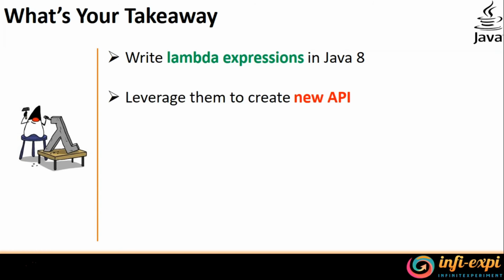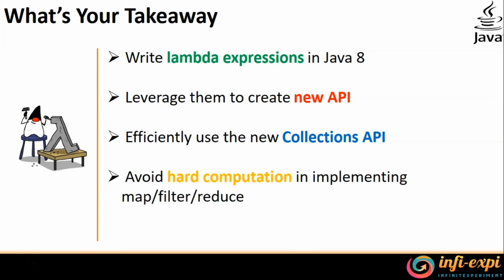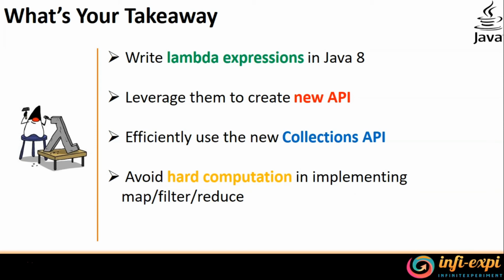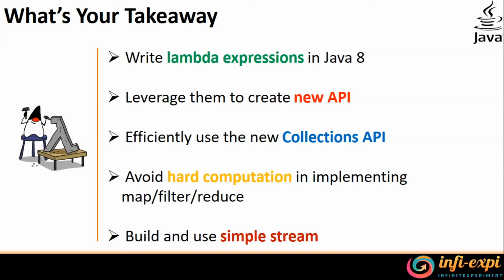1. Java 8 - Context Setting Introduction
Functional Programming, Lambda Calculus

Lambda expressions are a new and important feature included in Java SE 8. They provide a clear and concise way to represent one method interface using an expression. Lambda expressions also improve the Collection libraries making it easier to iterate through, filter, and extract data from a Collection